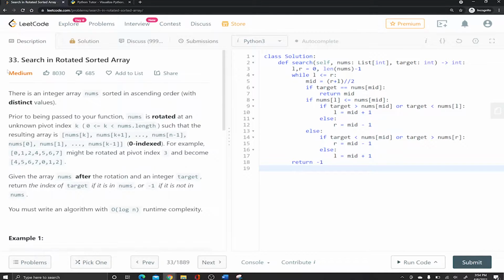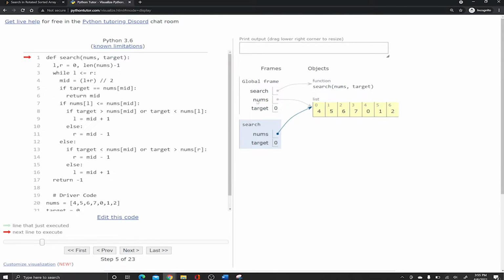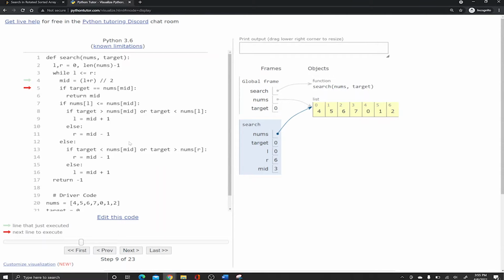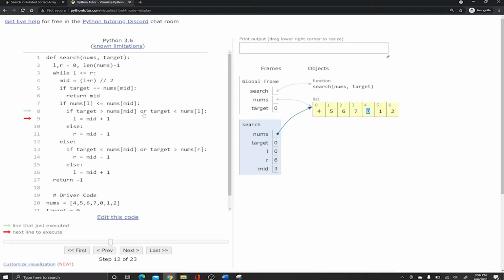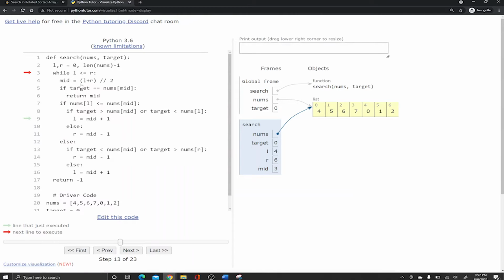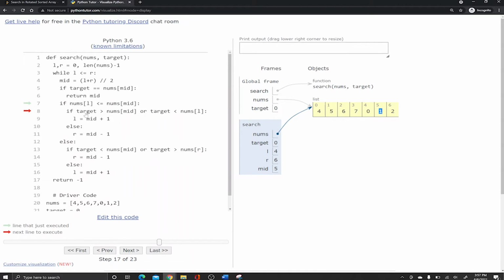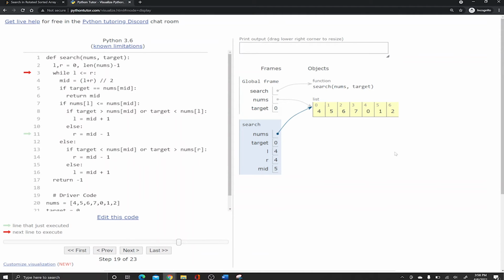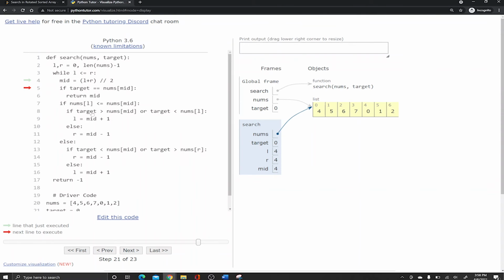Search in Rotated Sorted Array (Using Pointers) | Visualization | LeetCode 33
In this episode, we visualize the solution to Leetcode problem 33, where we search for a target number in a rotated and sorted array  and return it's index.  We achieve an O(log n) solution using pointers in a binary search. We accomplish this using Python 3. Watch and enjoy.

There is an integer array nums sorted in ascending order (with distinct values).

Given the array nums after the rotation and an integer target, return the index of target if it is in nums, or -1 if it is not in nums.

Input: nums = [4,5,6,7,0,1,2], target = 0
Output: 4

Input: nums = [4,5,6,7,0,1,2], target = 3
Output: -1

Input: nums = [1], target = 0
Output: -1